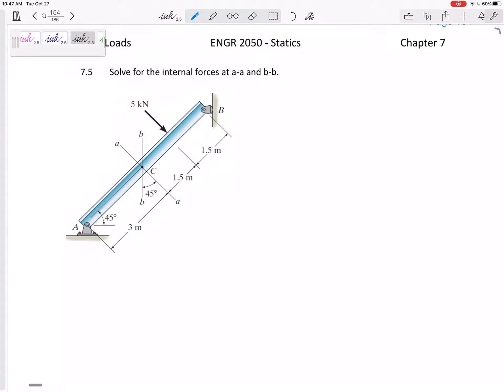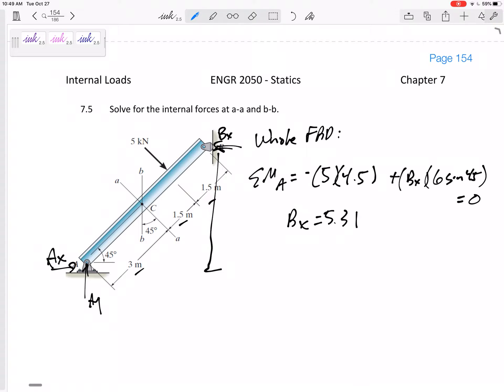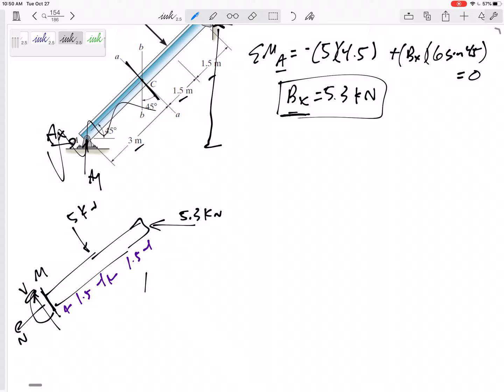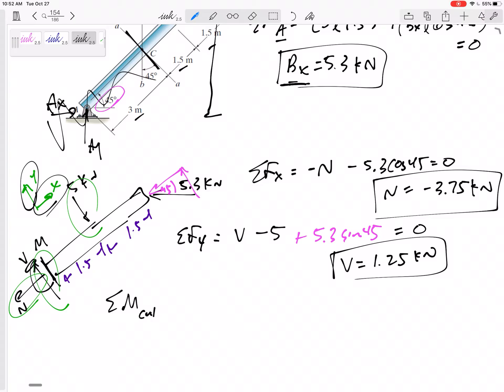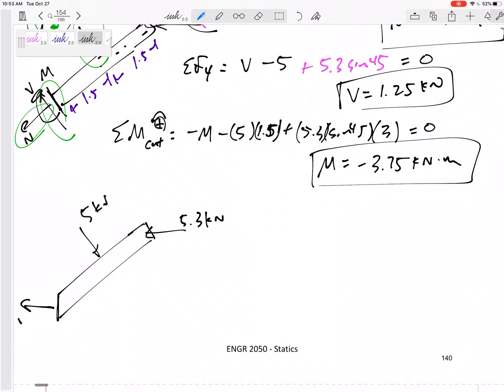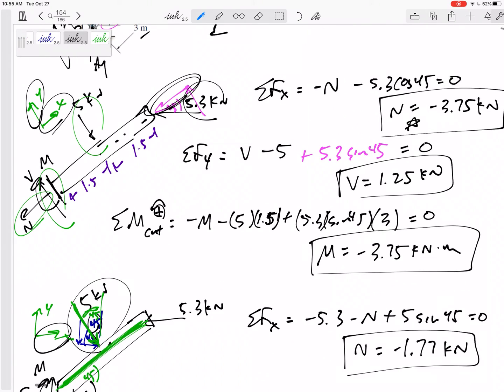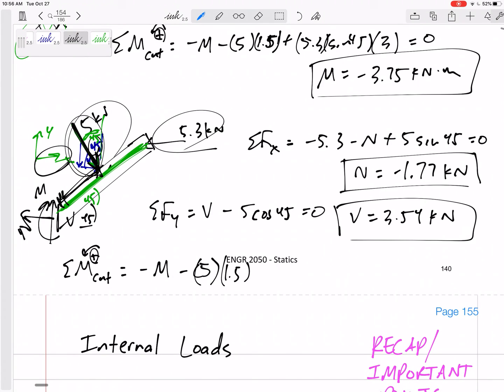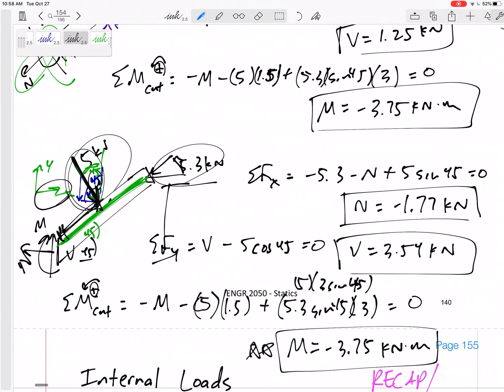Statics - Internal loads example 5